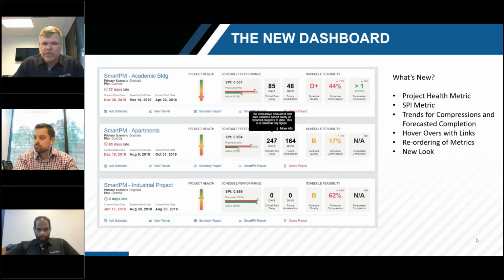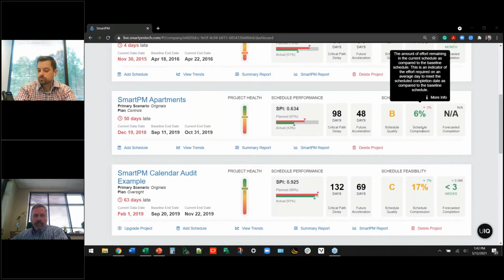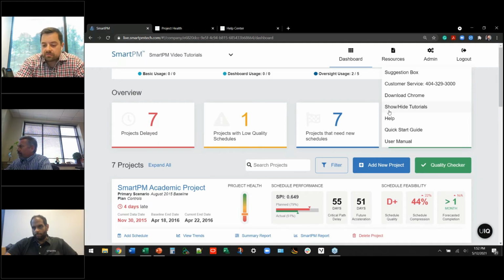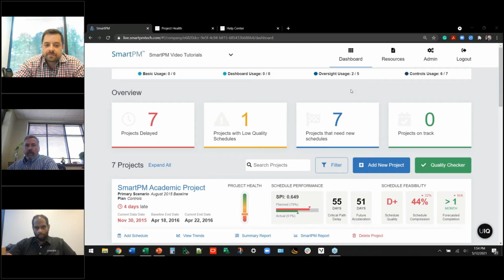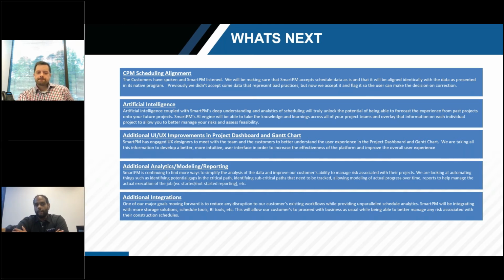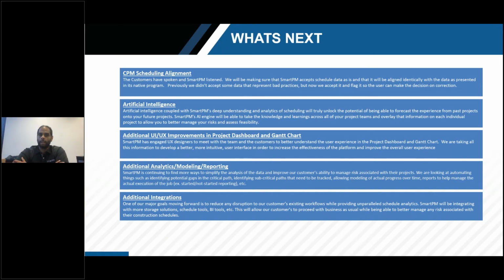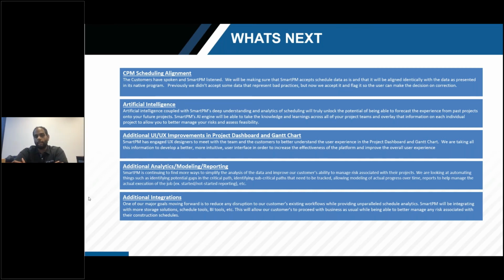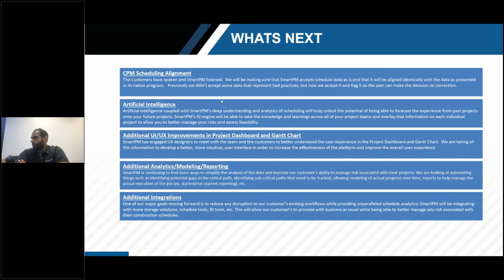Unlocking SmartPM's Enhanced Company Dashboard: Customer Webinar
Join us for an exclusive customer webinar as we unveil SmartPM's newly enhanced Company Dashboard! This exciting update brings a fresh look and improved user experience, along with a host of new features and updates driven by valuable feedback and suggestions from our valued SmartPM customers.

🚀 Key Highlights:

- Explore the Revamped User Interface
- Discover New Features and Enhancements
- Learn How Customer Feedback Drives Innovation

At SmartPM, innovation is at the heart of what we do, and we can't wait to show you how our latest updates will elevate your project management experience. Don't miss out—click to watch the webinar now and take your construction project management to the next level!